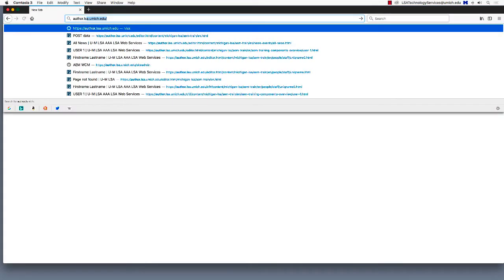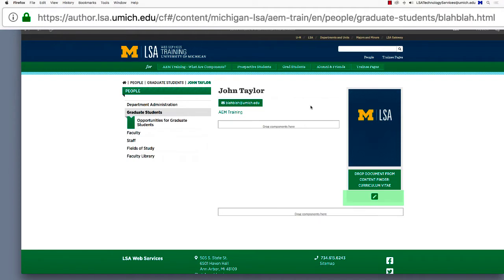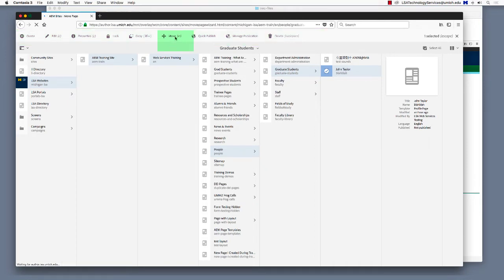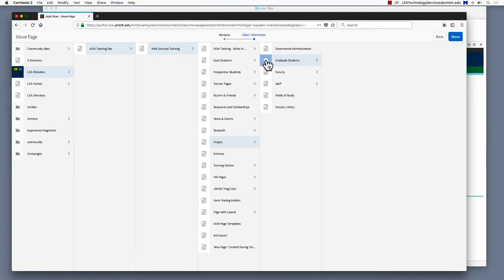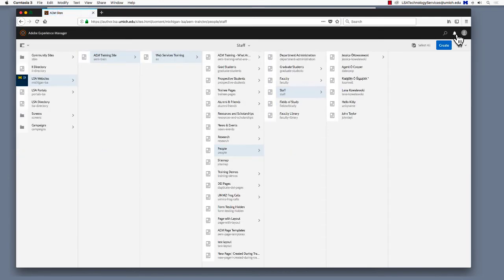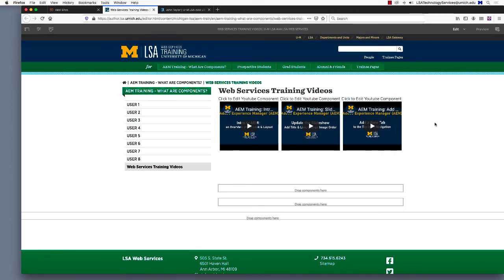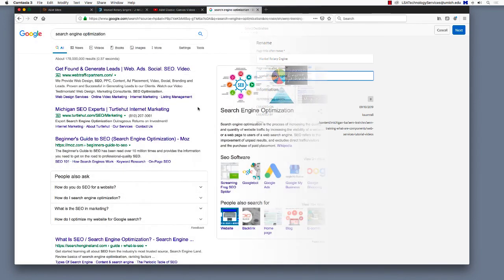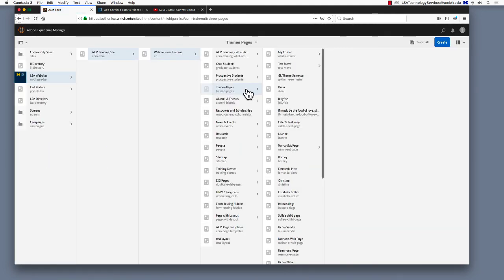AEM Training: Move or Rename a Page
Change the title of a page, or its URL, or move it so that it is under a different parent page, or all of the above